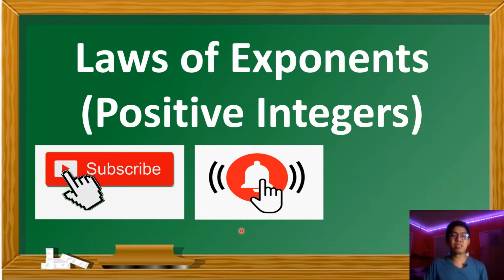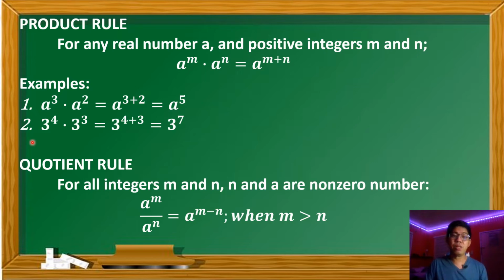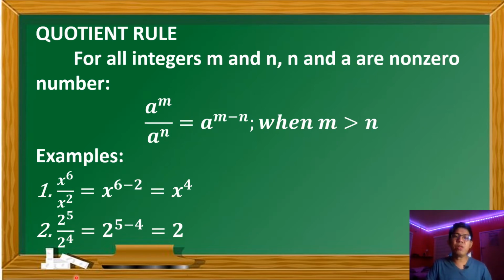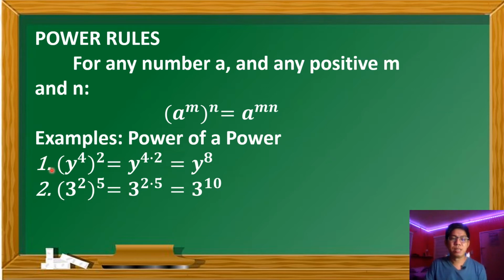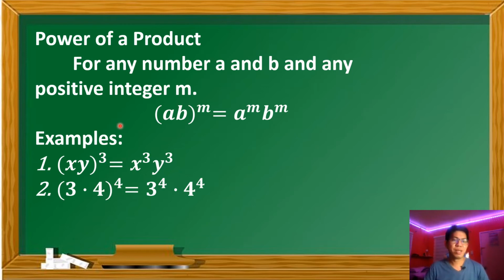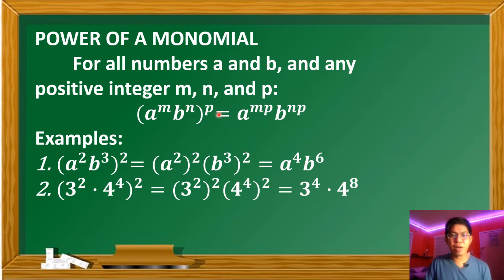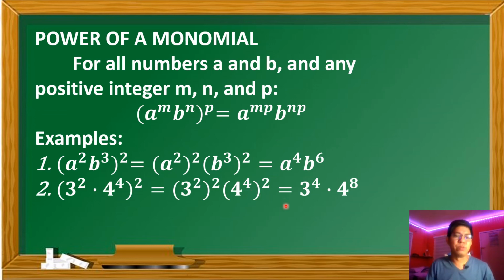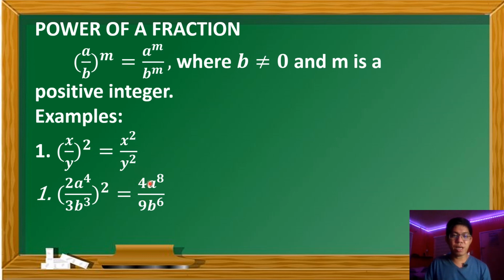Laws of Exponent in simplifying expression | How to use the laws of exponents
In this video you will learn how to use the Laws of exponents in simplifying expressions.